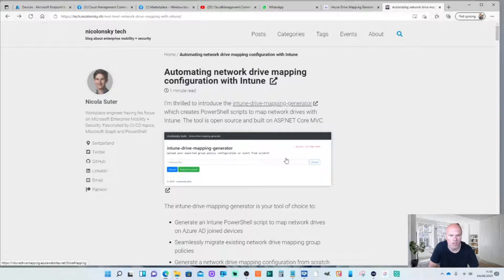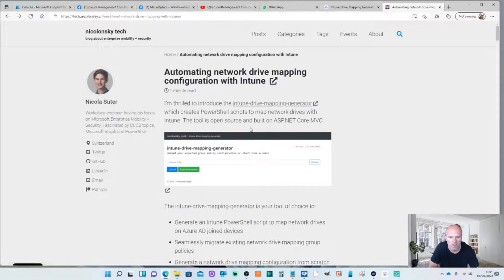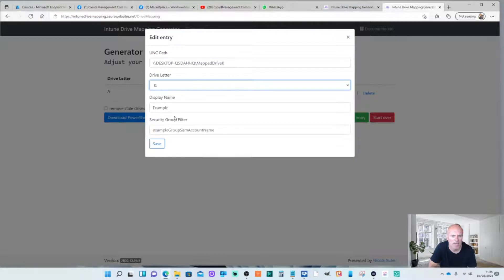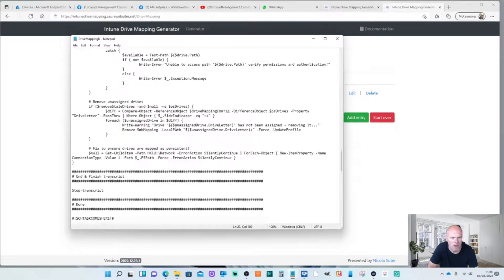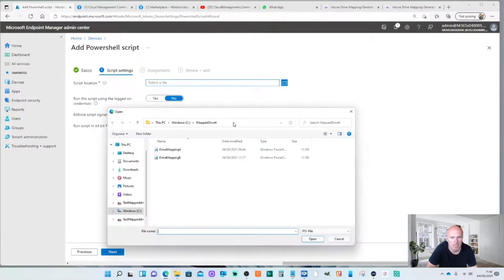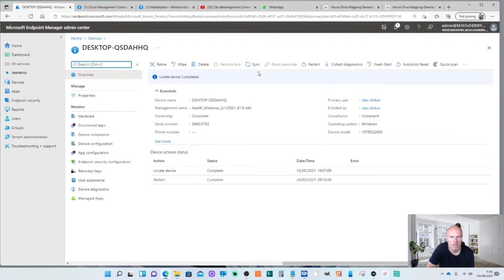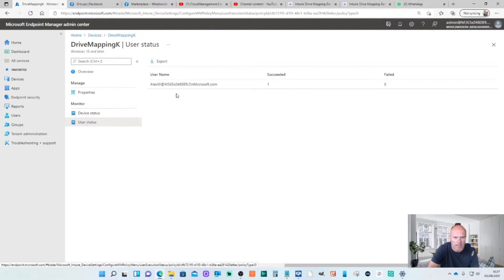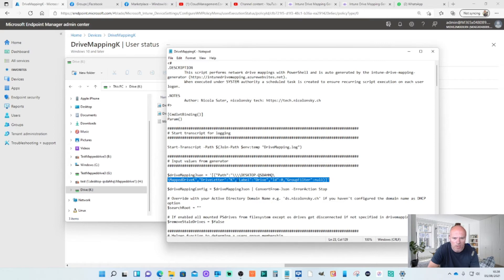BiteSize: Map a drive using PowerShell with Intune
Mapped drives allow you to access and edit shared files on a network drive. This can be a key configuration point when setting up corporate Windows 10 machines and moving to the cloud.

In this video Andy demonstrates creating and deploying an Intune Mapped drive using a PowerShell script for each user logon. All this is done using the Nicola Suter Generator